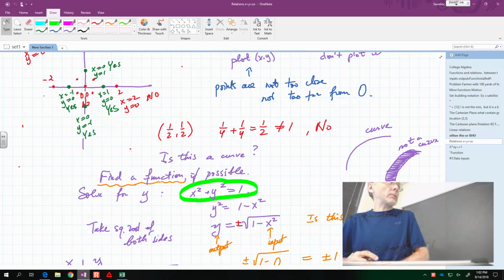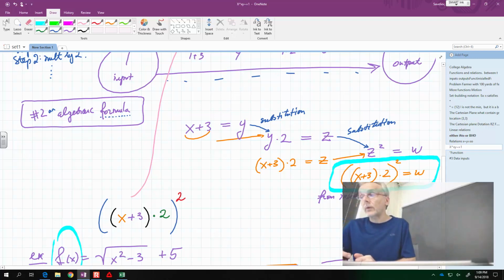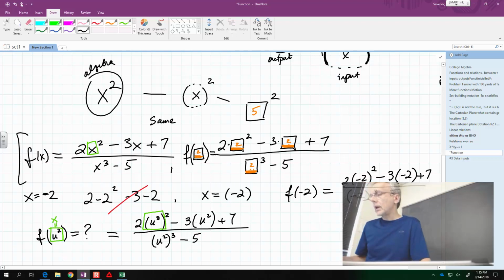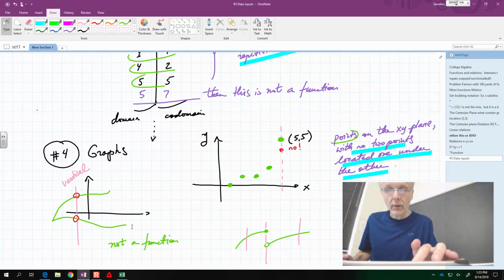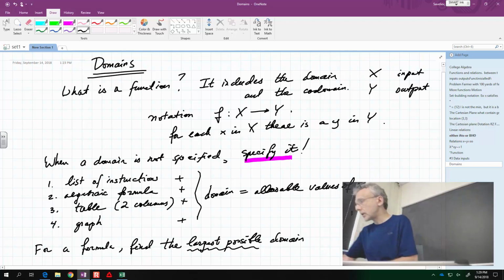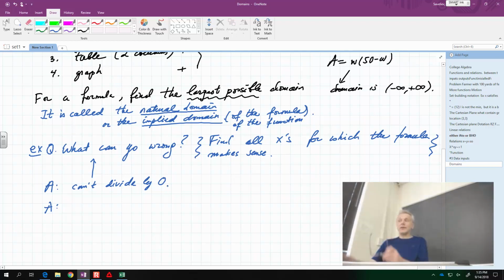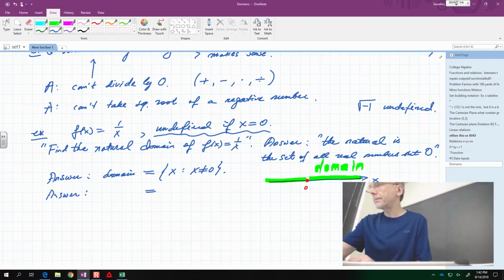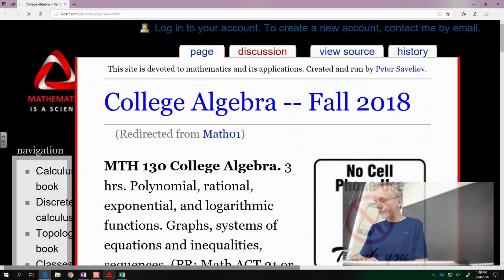Functions, domains of functions -- College Algebra